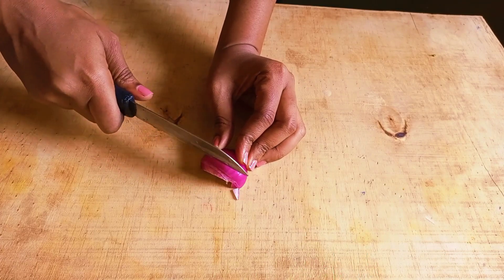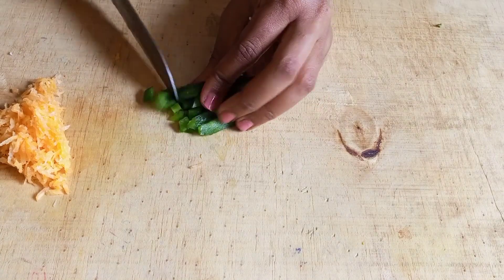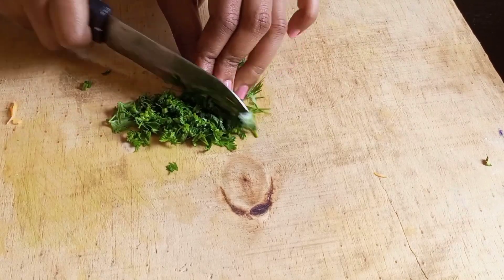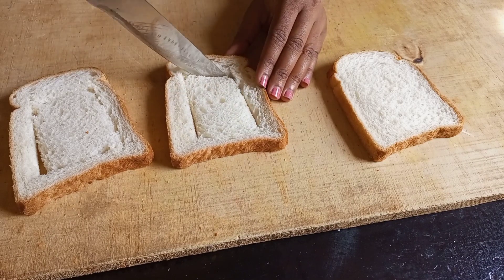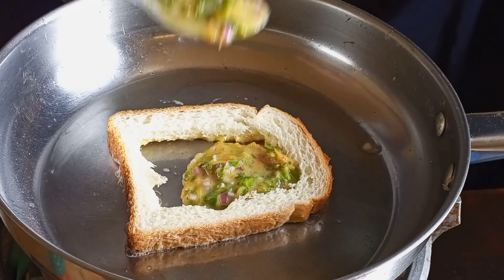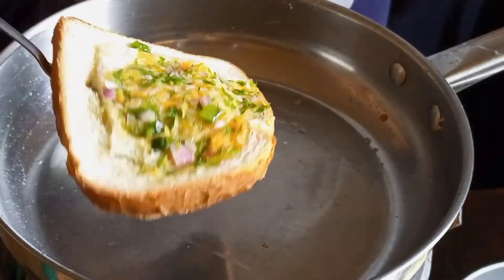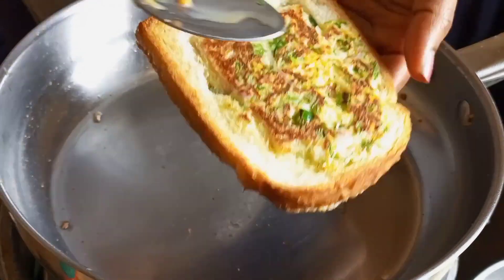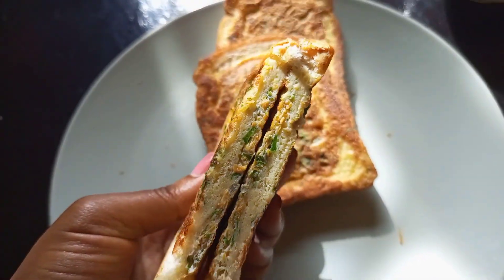This Will Be Your Favourite French Toast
Ingredients

Music

Song 2
Title: Fun Jazz